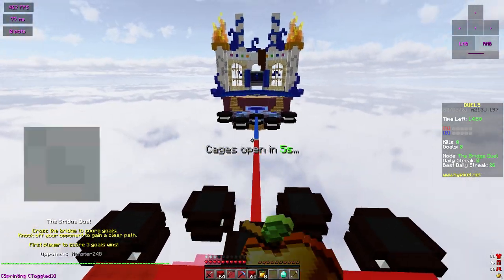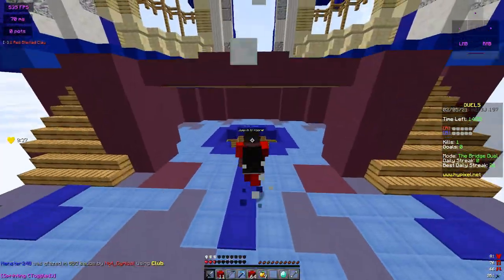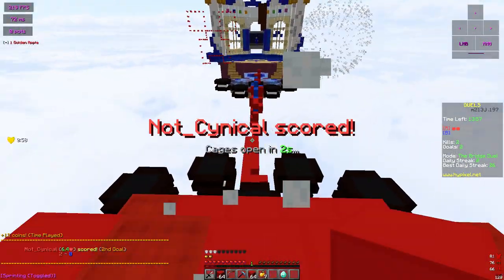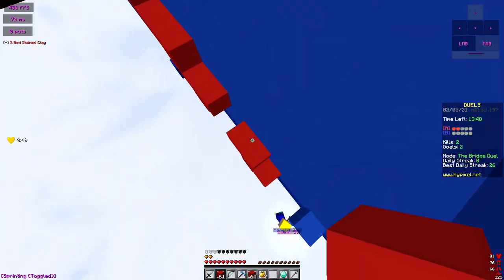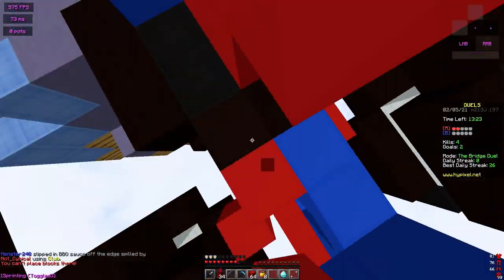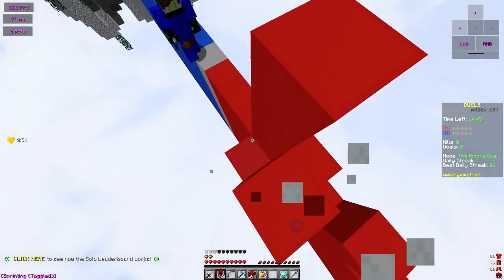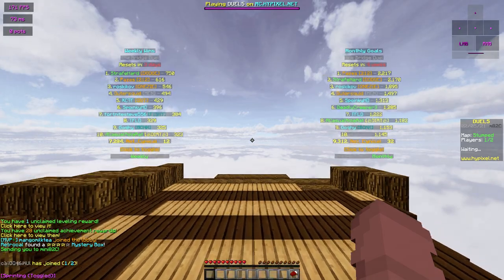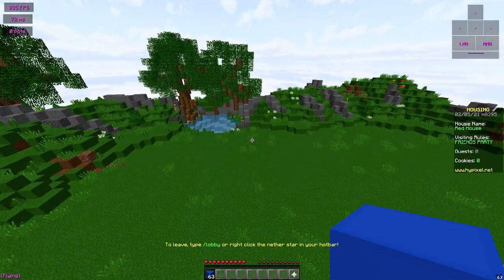Uderp bridge overlay (basic clay)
Just a basic bridge overlay i made for my friend uderp.